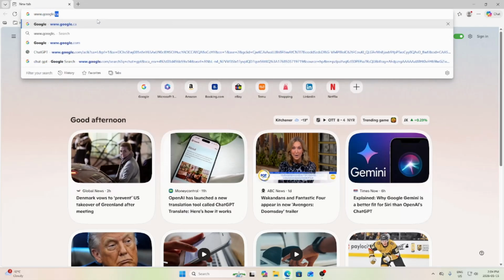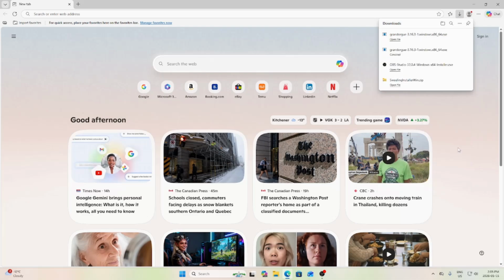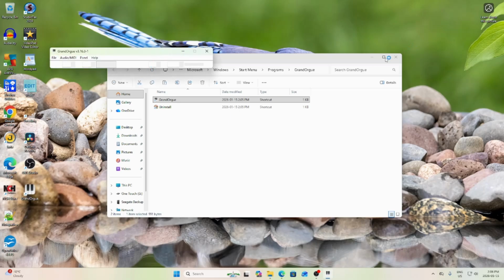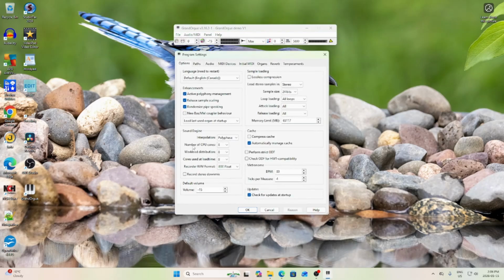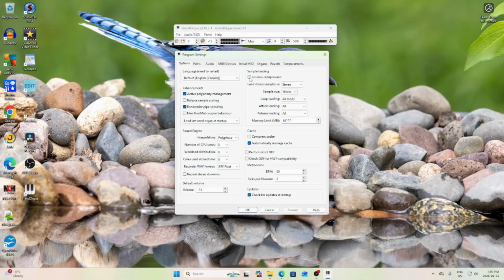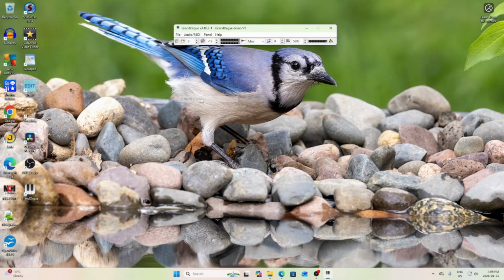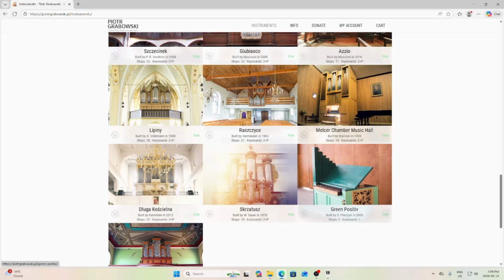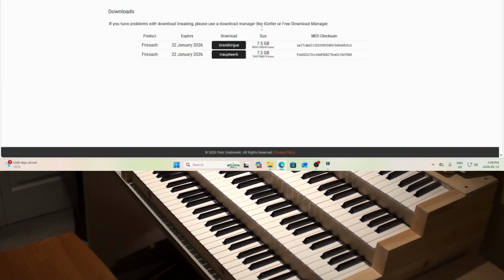SET UP GRANDORGUE IN 2 MINUTES!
Here is Part 1 of Setting up GrandOrgue!

THERE IS NOW NO EXCUSE TO NOT USE THE ORGAN IN THE CHURCH OR AT HOME.  FREE, SIMPLE AND WONDERFUL SOUND!